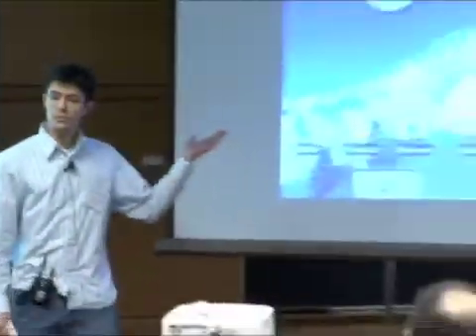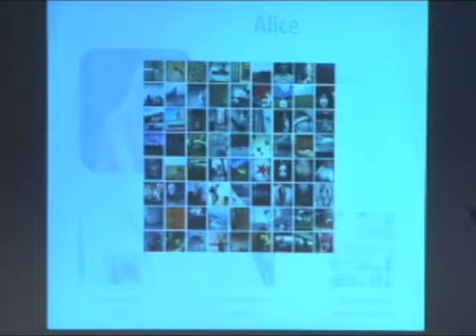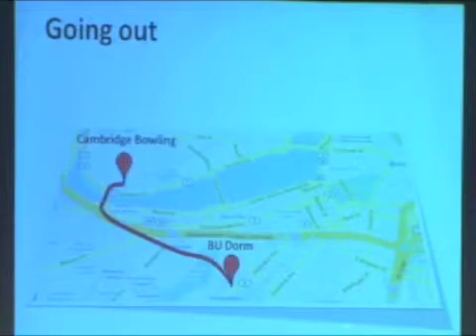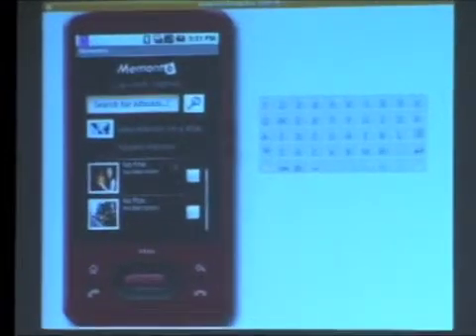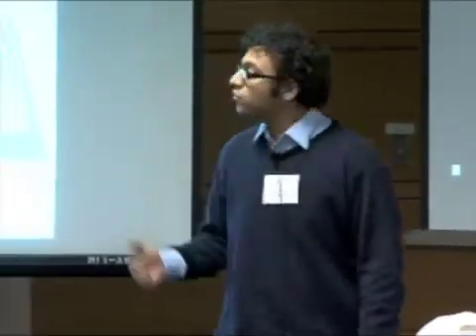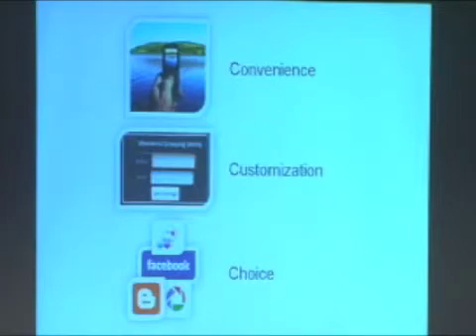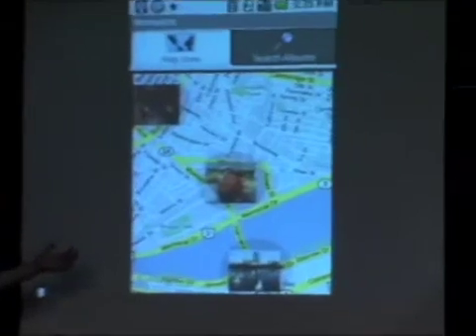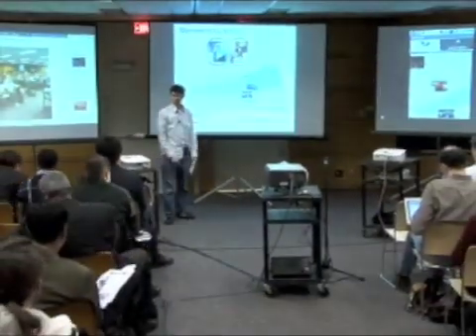Memento: MIT Class Presentation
Memento presentation.  Hal Abelson's MIT mobile applications class, December 2008.  Presentation by Abdul Munir, Alexandre Oliveira, Daniel Firestone, Maciej Pacula, Syed Raza. Mentors: Steve Strassmann. Platform: Android.

Memento is a blogging companion that unlike existing blogging services is with you at all times and automatically organizes your media into a blog. Memento offers you a one click way to publish to the web, makes it easy to browse through past memories and allows you to discover forgotten memories through contextual reminders.